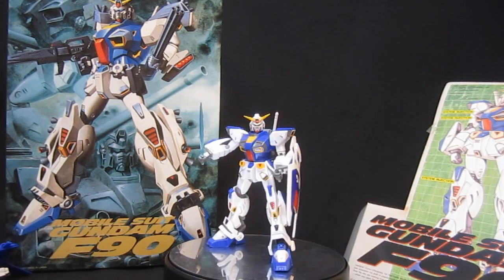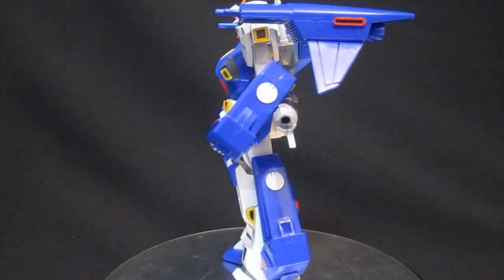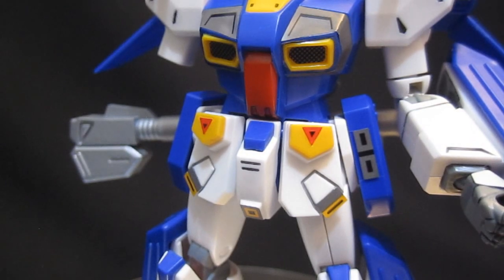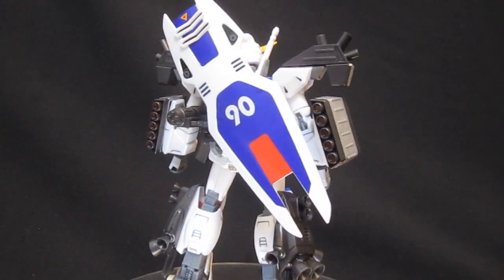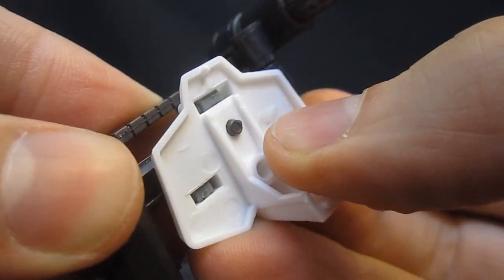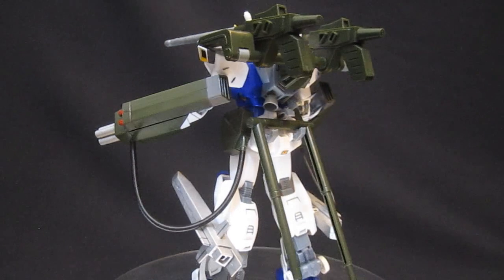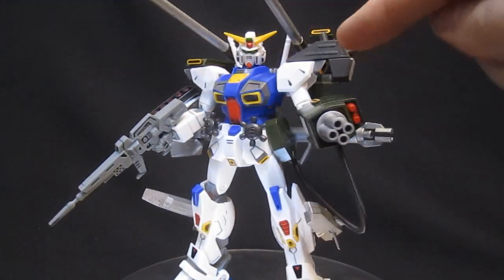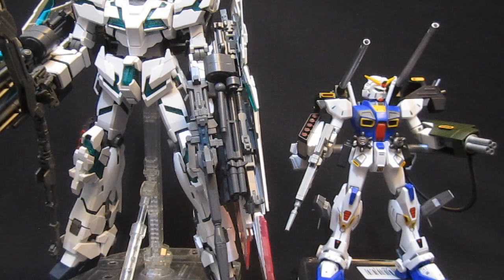1/100 Gundam F90 Type A.D.S (Part 6: Full Equip) Gundam Formula 90 gunpla review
| Def Stallion's Mobile Suit from the old school manga Gundam F90, published back in 1990 before the movie F91 came out. One of the smallest Gundams ever, both in universe, and in terms of the model. Adding the Assault, Destroid, and Support weapons to the hard points make this an intriguing kit overall.